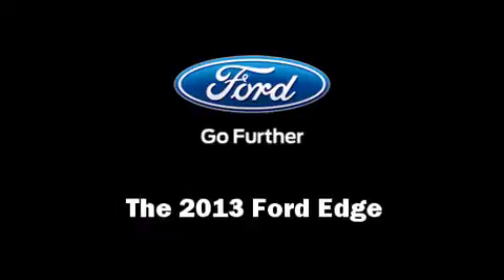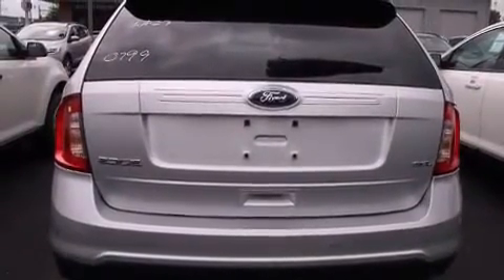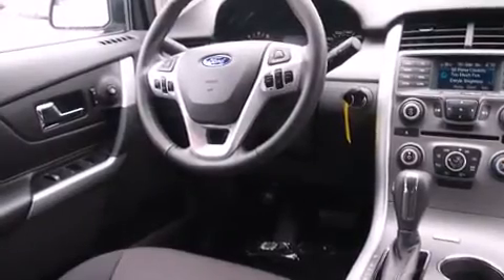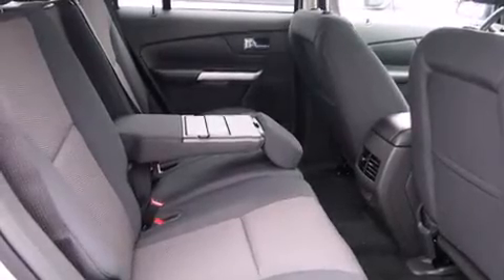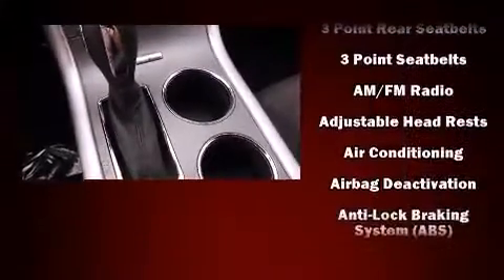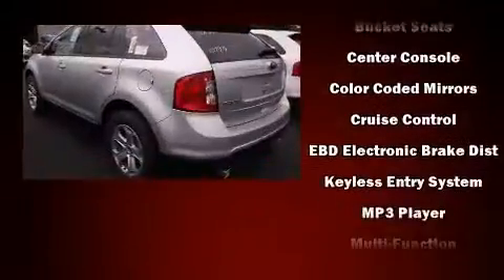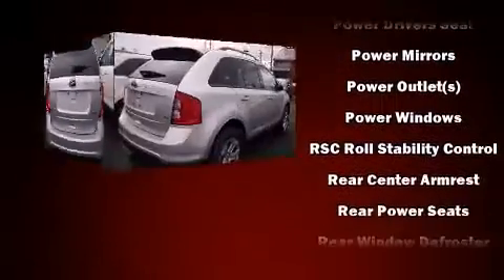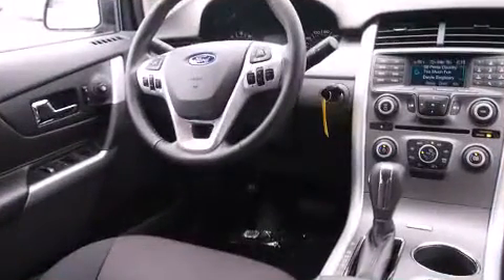2013 Ford Edge SEL in Canton, OH 44702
Come test drive this 2013 Ford Edge. A 3.5 liter V-6 engine pairs with a sophisticated 6 speed automatic transmission, providing a smooth and predictable driving experience. This model accommodates 5 passengers comfortably, and provides features such as: front and rear reading lights, a trip computer, an automatic dimming rear-view mirror, fully automatic headlights, cruise control, an overhead console, and power windows. Audio features include a CD player with MP3 capability, steering wheel mounted audio controls, and 6 speakers, providing excellent sound throughout the cabin. Ford ensures the safety and security of its passengers with equipment such as: dual front impact airbags, head curtain airbags, traction control, brake assist, a panic alarm, and 4 wheel disc brakes with ABS. For added security, dynamic Stability Control supplements the drivetrain. Our aim is to provide our customers with the best prices and service at all times. Please don't hesitate to give us a call.